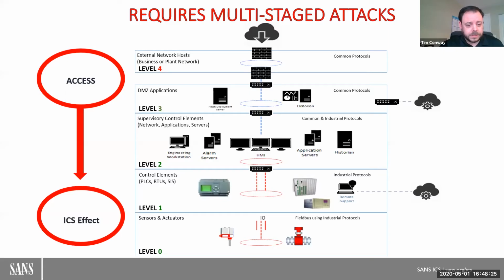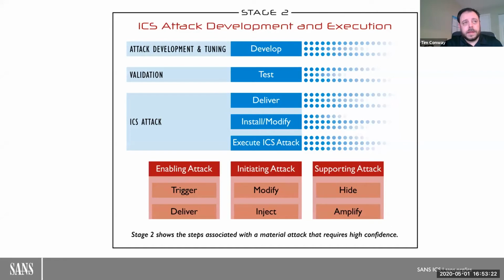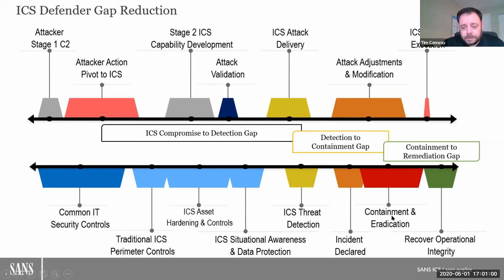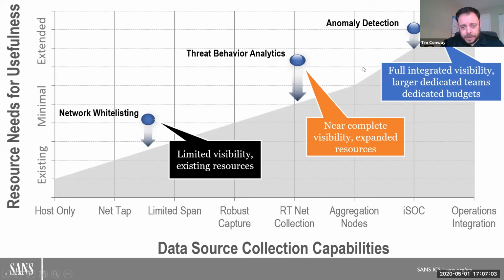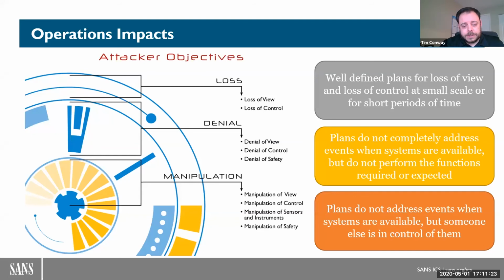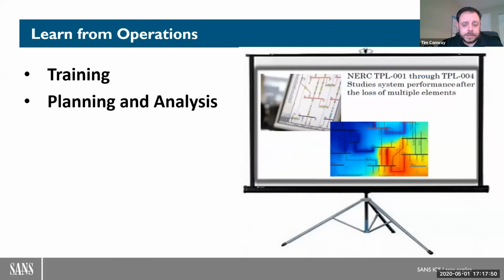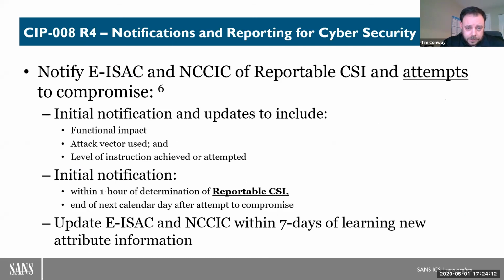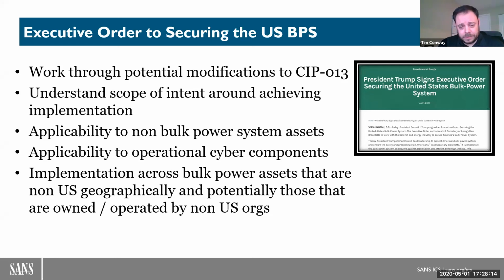DISC-SANS ICS Virtual Conference: Electric Incident Response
Tim Conway, SANS Technical Director ICS & SCADA,
discusses current Incident Response requirements for North American Electric sector asset owners and operators, as well as some IR guidance beyond the current requirements. He covers the benefits and challenges that organizations need to consider in relation to the new CIP-008-6 Standard going into effect starting Jan 1, 2021.